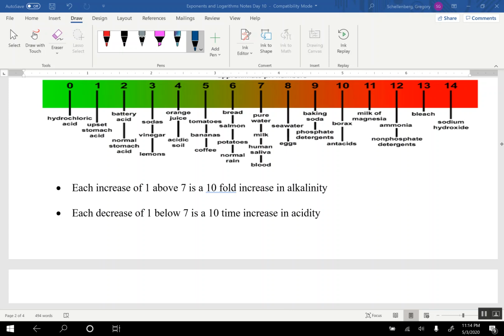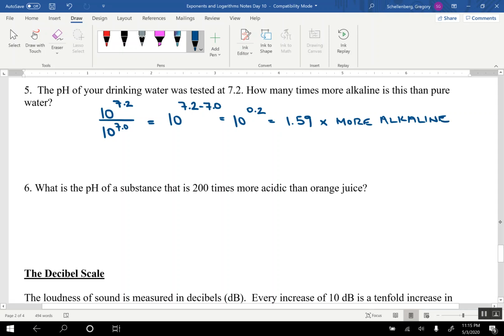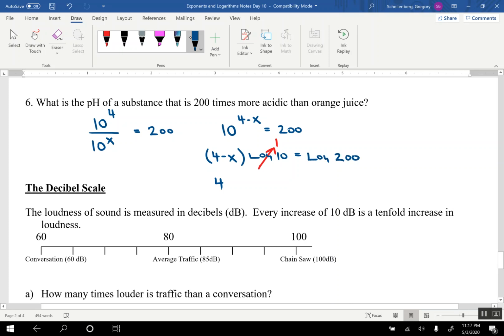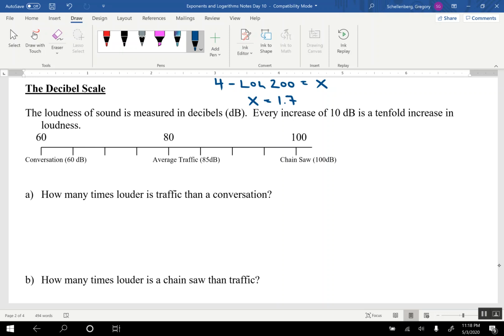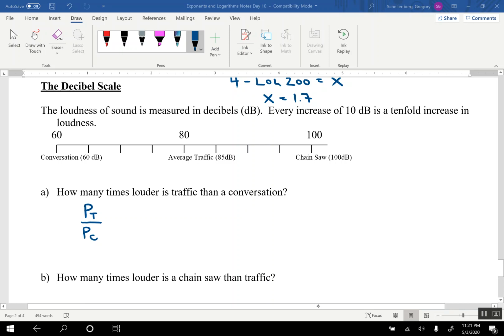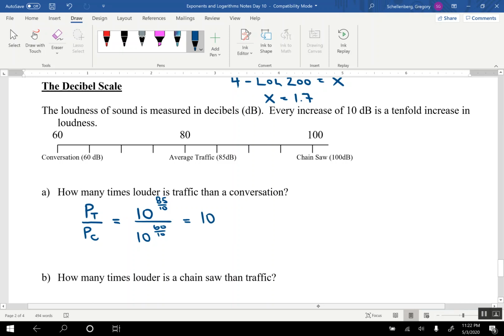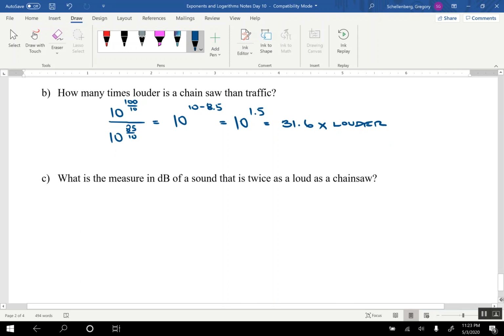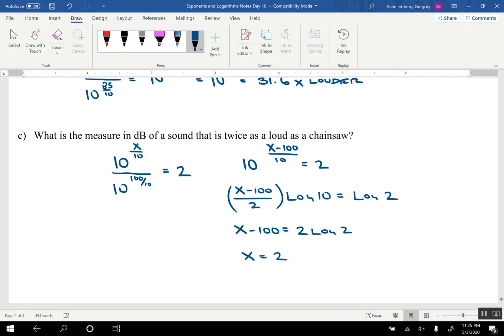Exponents + Logarithms Day 10 Part II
This is the second half of the Day 10 lesson w/ volume!